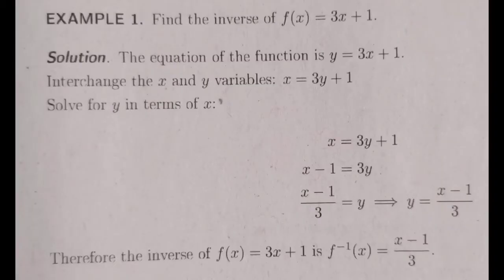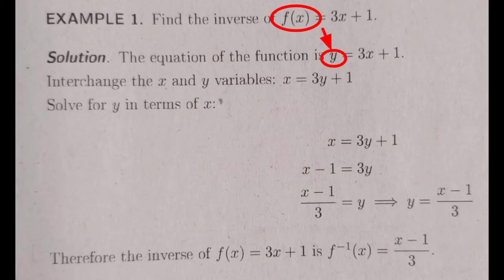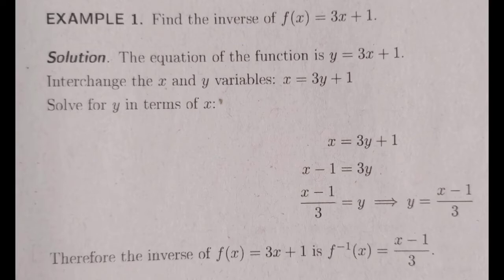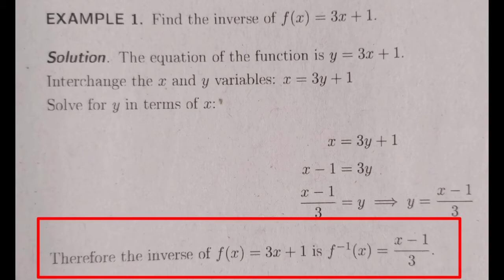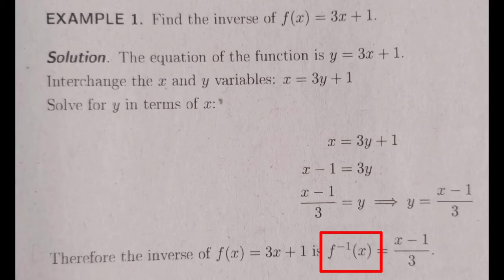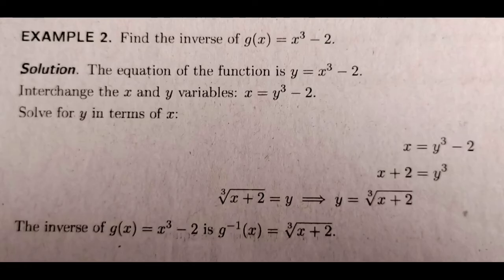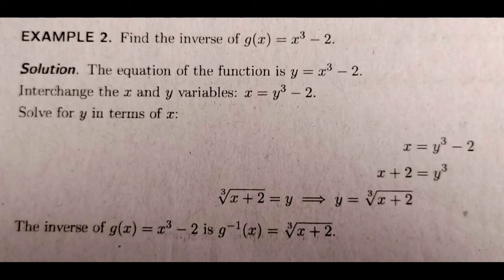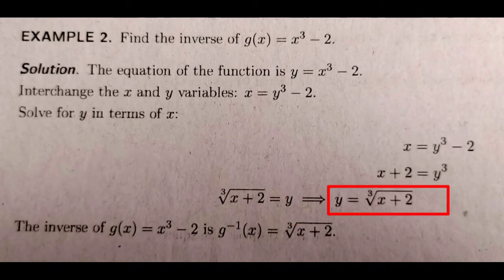Inverse of One-to-one Function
Learn today ✍️

Master tomorrow 💪